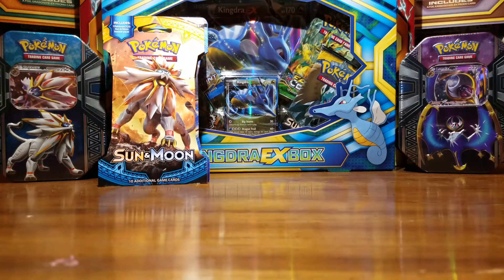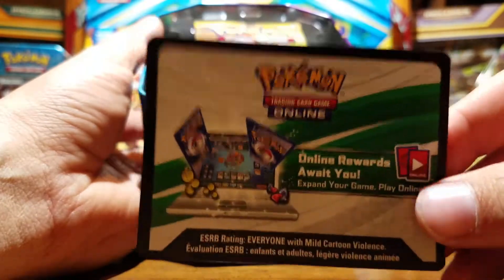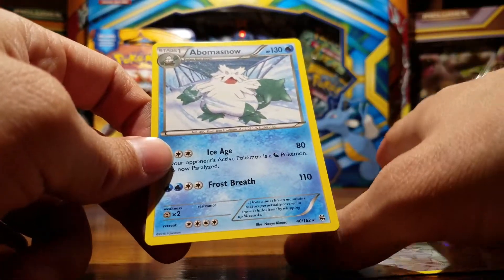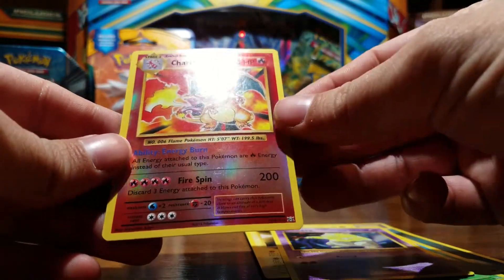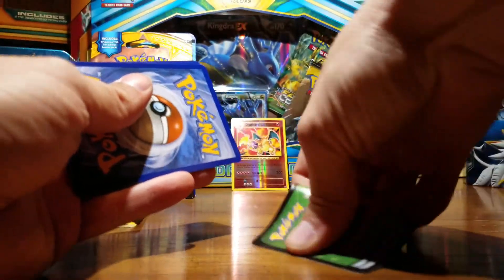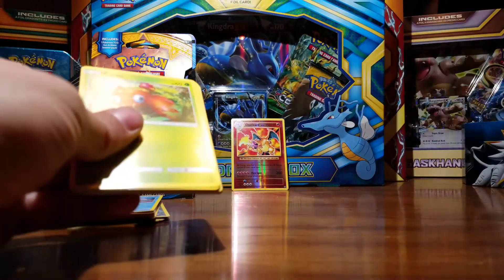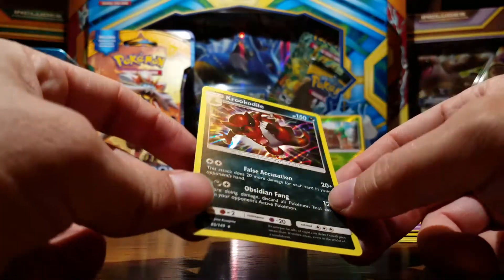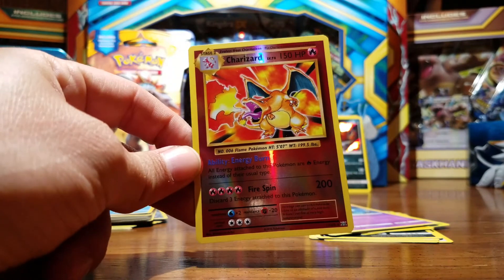Opening a Lunala GX tin!!!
Opening a Lunala GX tin. Great pulls and even got my favorite Pokémon! Plus a glimpse of my puppy Aveo